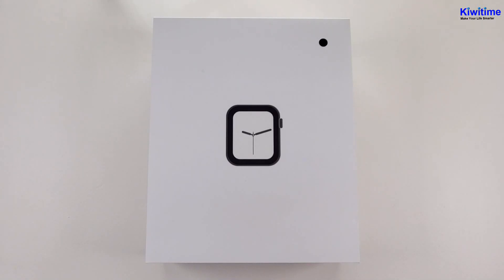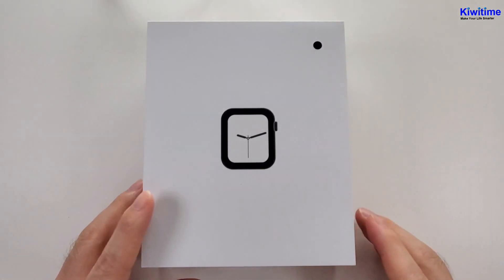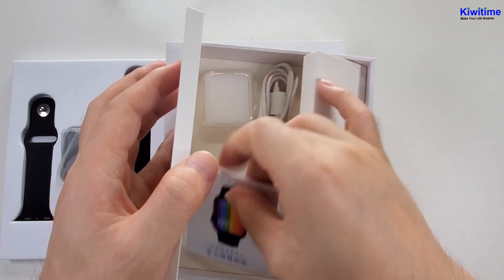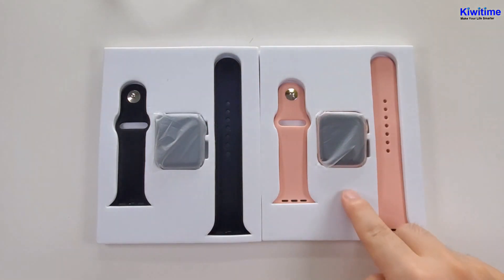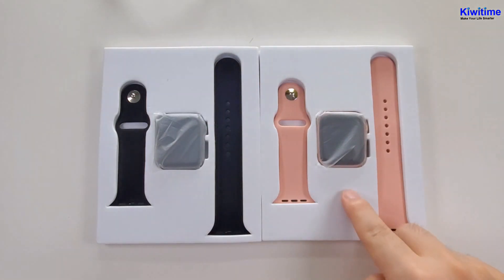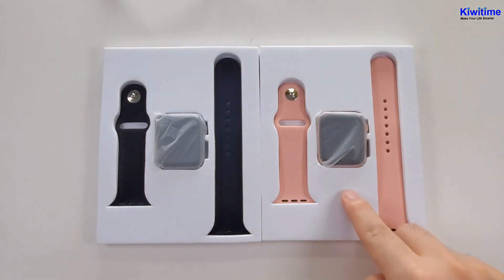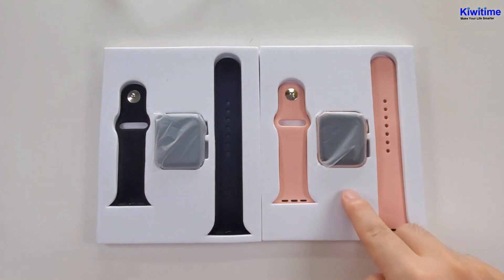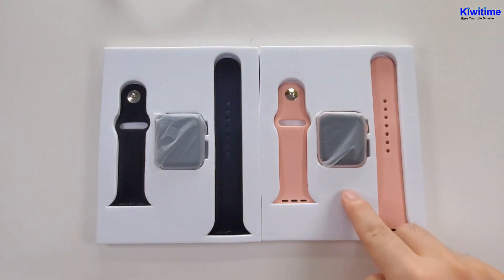KIWITIME Original IWO 13 Smart Watch Unbox Review-Infinite Screen/2020 Best IWO Model Series 6 Copy?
Buying Link:
IWO 13 Black/Silver/Rose Gold

KIWITIME IWO 13 Specification:
Watch size: 44mm: 44*38*10.7mm / 40mm: 40*34*10.7mm
Watch color: Color: Black, Silver, Rose gold, Blue & Red
Strap size: 44mm: Fit 42/44mm straps / 40mm: Fit 38/40mm straps
Screen size: 44mm: 1.75 inch / 40mm: 1.58 inch
Screen: HD IPS, 320x385 Pixels 2.5D Curved full touch screen
CPU:MTK2502C
Memory: 256M+64M
Battery: 320mAh Li-ion battery, 1.5-2 days battery life, unchangeable
Charger Specifications: Wireless Charger
Bluetooth version: 3.0, 4.0 BLE version
APP: M Active
System: Support AndroidOS 4.4 above & IOS 8.0 above

Languages : Chinese, Traditional, English, German, Spanish, Italian, French, Portuguese (Portugal), Portuguese (Brazil), Russian, Indonesian, Polish, Vietnamese, Hebrew, Arabic, Persian , Thai, Japanese

KIWITIME IWO 13 Functions:
Information Push: Synchronous incoming messages notification from Notification Center in your phone   (Note: For Some Phones, Message icon is not available due to system restriction, all incoming messages will be displayed in Notification icon instead)
Calls: Make & Answer calls after connect Bluetooth with Smart Phone
Heart rate detection: Monitoring your heartbeat
ECG: ECG Health data analysis
Steps: Steps counting, Calories, distance monitor
Sedentary reminder: It's up to the sport, changing the unhealthy lifestyle
Sleep monitoring: To record and analyze your sleep status objectively and scientifically
Find Phone: Anti-lost, Ring your phone or watch
Sport Functions
Bluetooth music player: Remote control phone music player
Bluetooth Camera: Remote control mobile phone to take photo
Other functions: Alarm, Calculator, Stop watch, Vibration

Packing: smart watch*1 / charging cable*1 / user manual*1 / original retail box*1